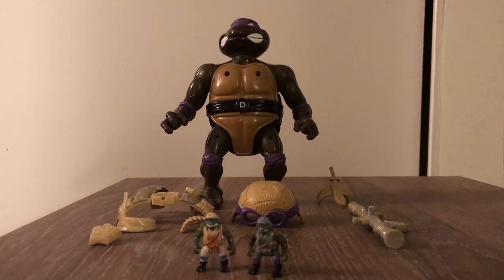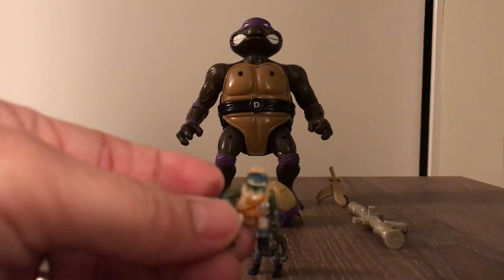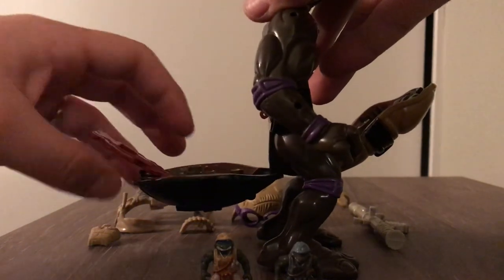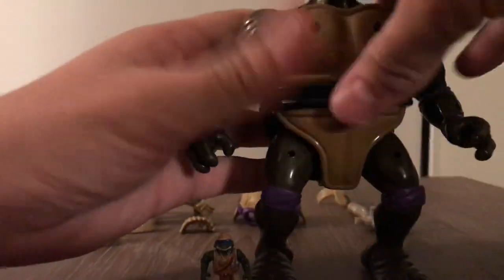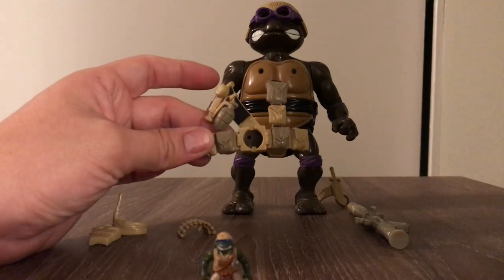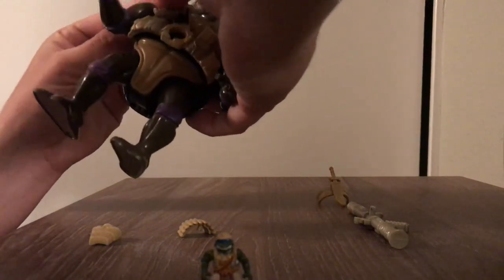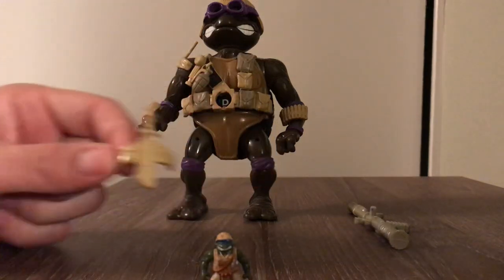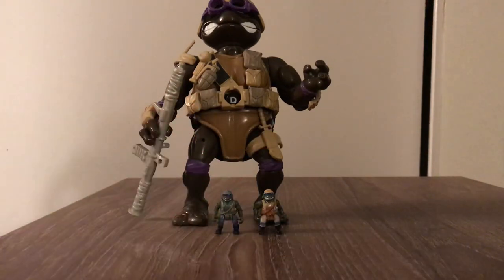1995 TMNT Mini Mutants Donatello’s Doomsday Defense Base Playset (1995)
TMNT Mini Mutants Turtle In A Turtle Sets from 1995, rare and almost in perfect condition.